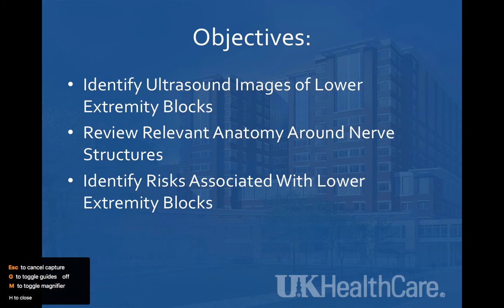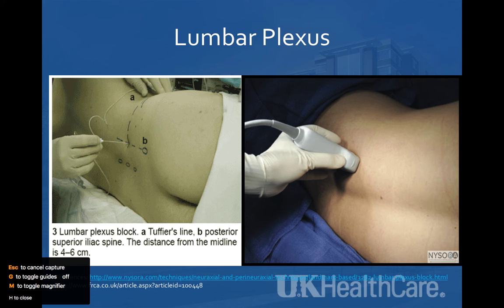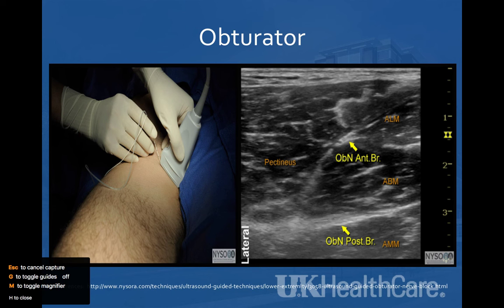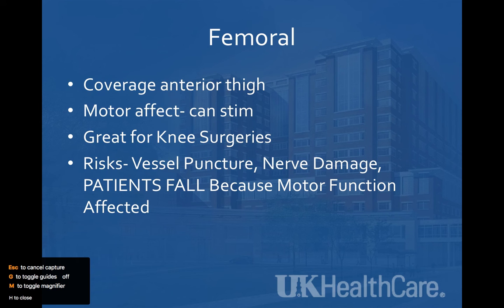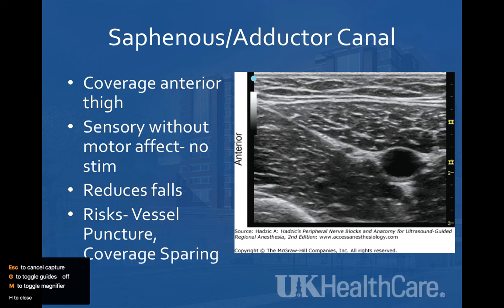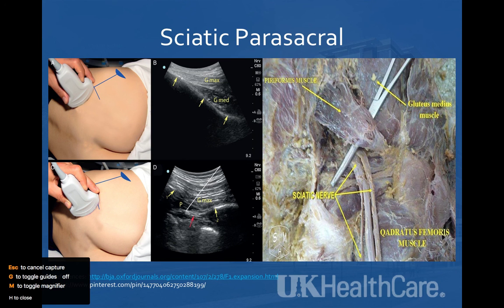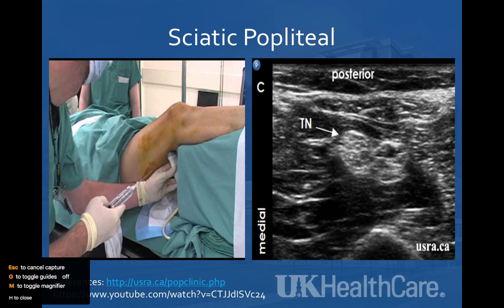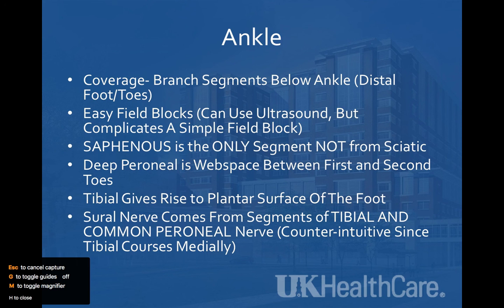20160329 PNB Common Lower Extremity Blocks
Shelly Ferrel M.D.
PNB: Common Lower Extremity Blocks (including ankle block)